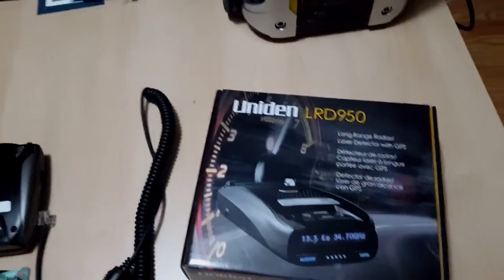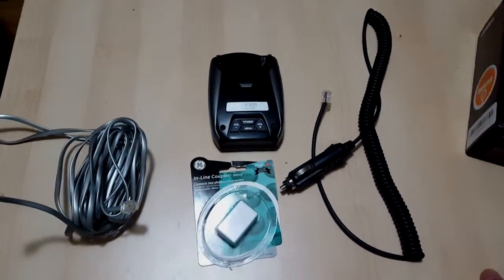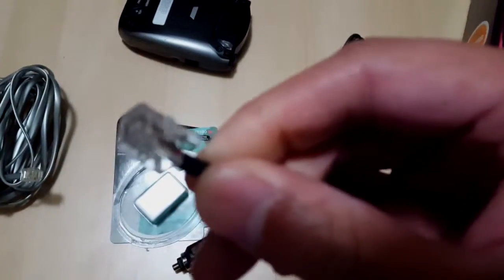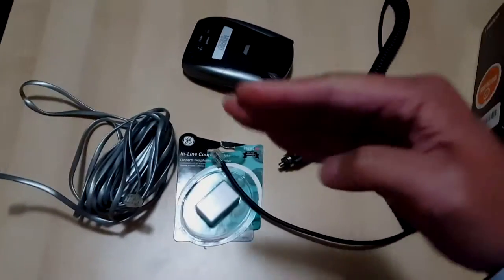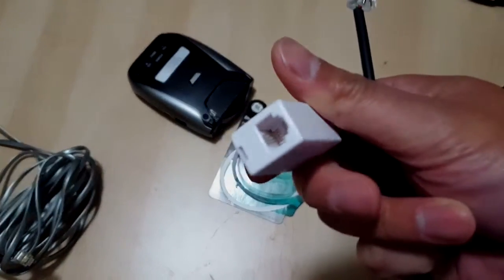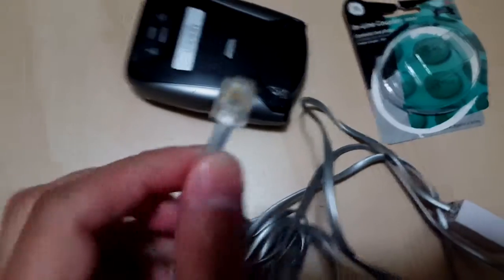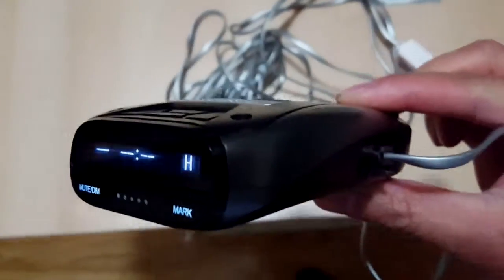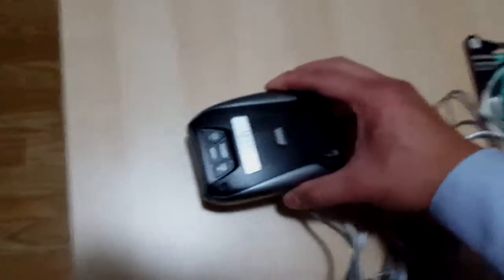DIY Uniden LDR 950 extension cord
This is just for experimenting and entertainment. If you are doing this you are doing it at your own risk. You should seek a professional installer to put in quality automotive wire in. This is a ghetto way of doing things and done for fun and experimenting on my Uniden LDR950.